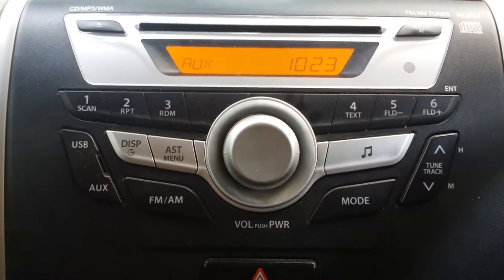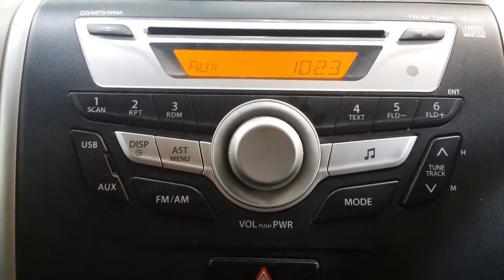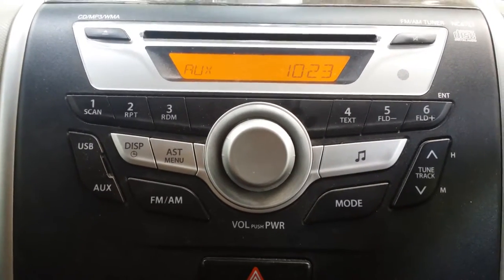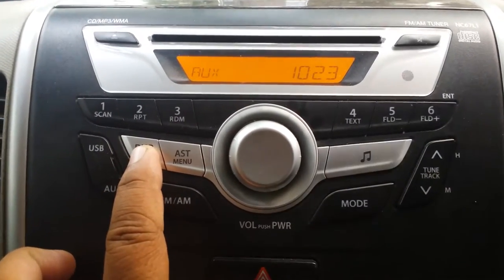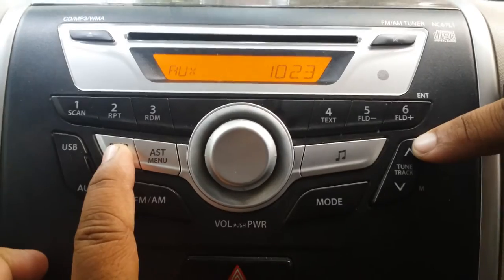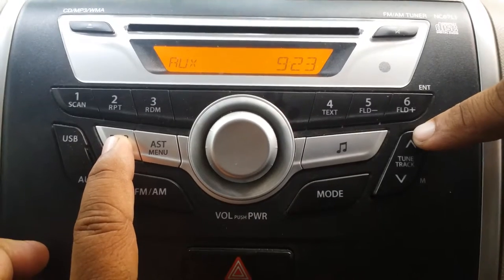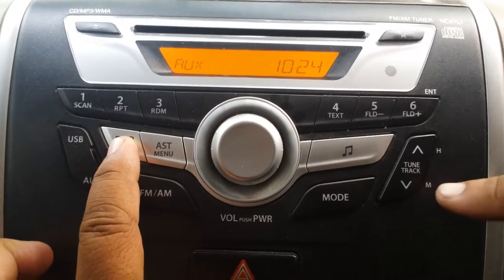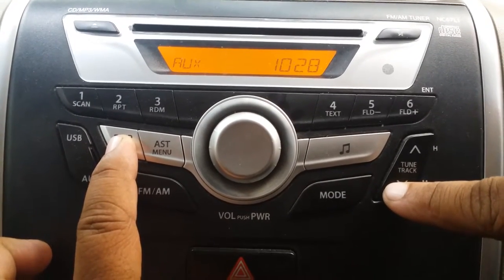How to reset car digital clock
digital clock